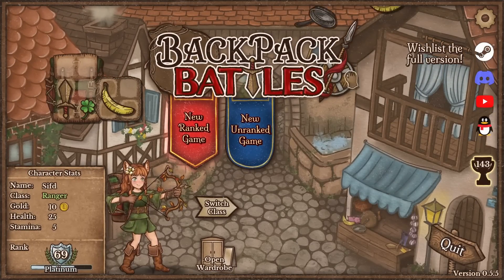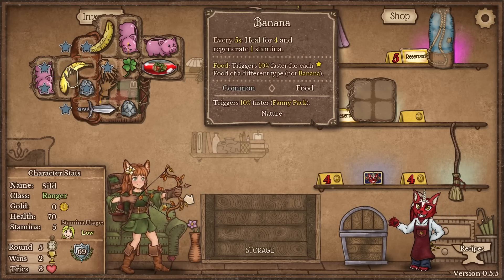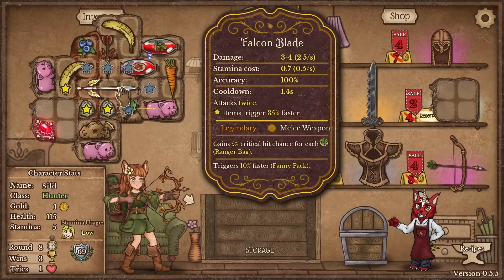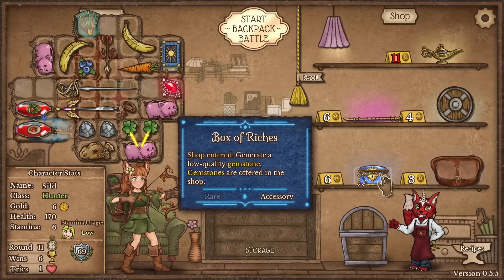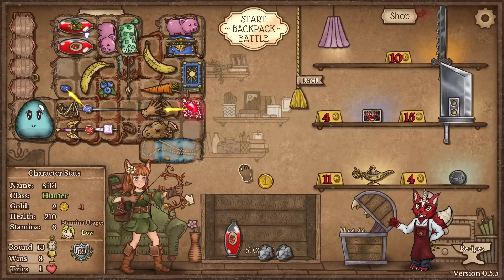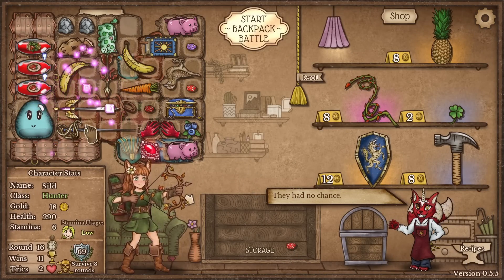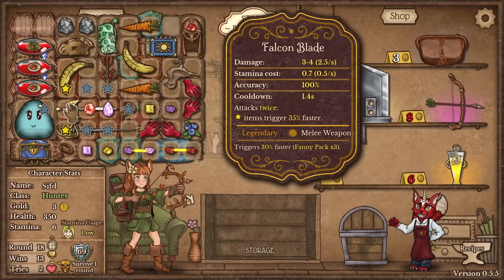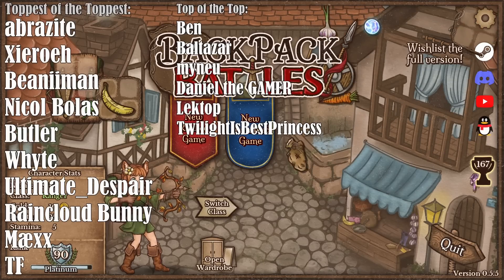This Weapon Uses LUCK and is BROKEN! | Backpack Battles